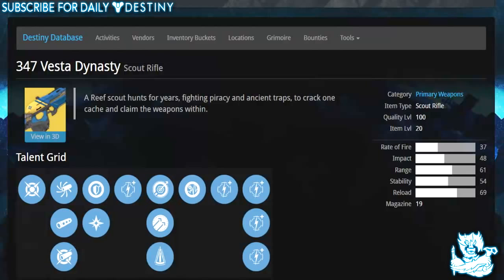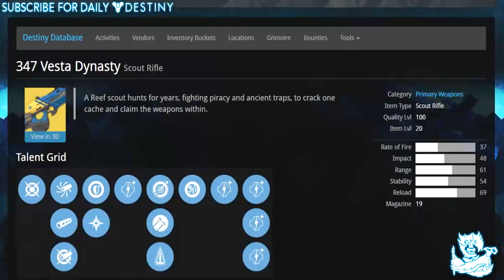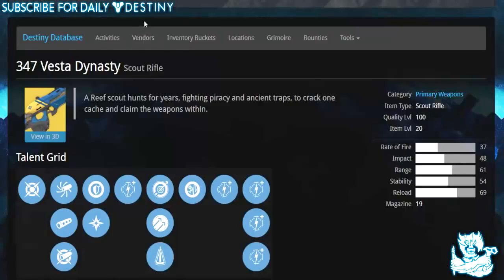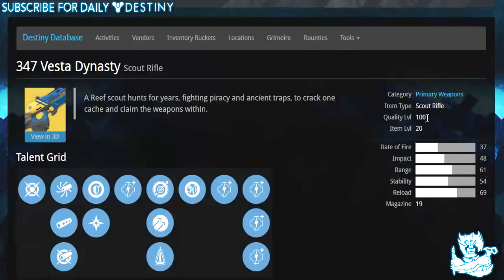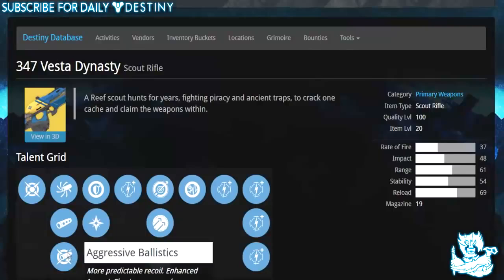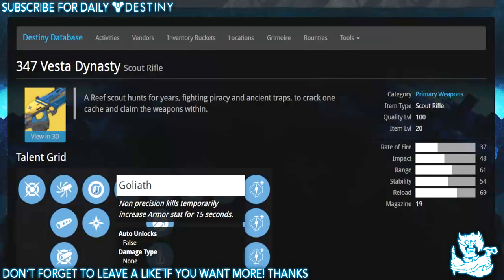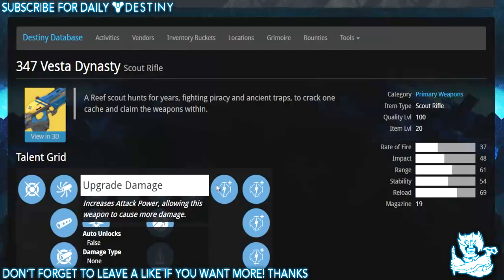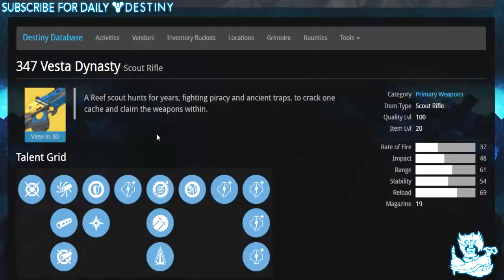52 Destiny NEW Exotic Scout Rifle 347 Vesta Dynasty Weapon Stats & Mod Review The Dark Below